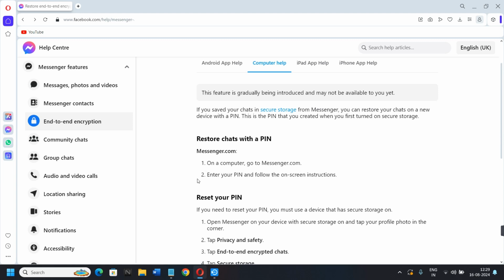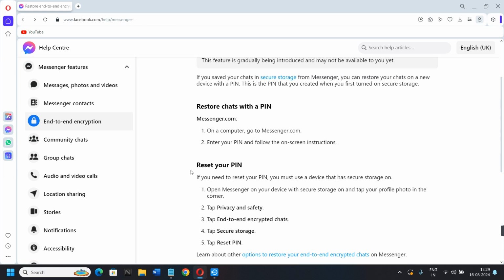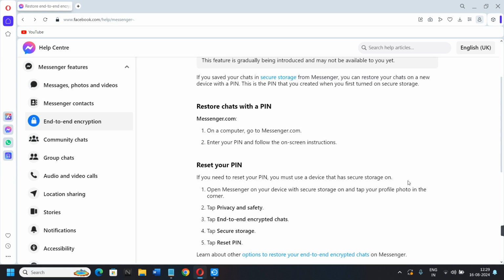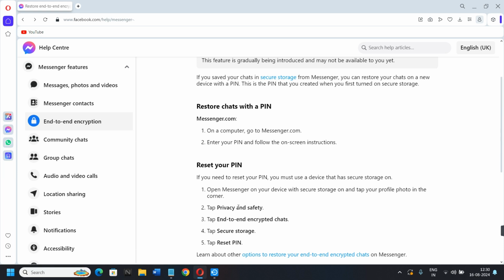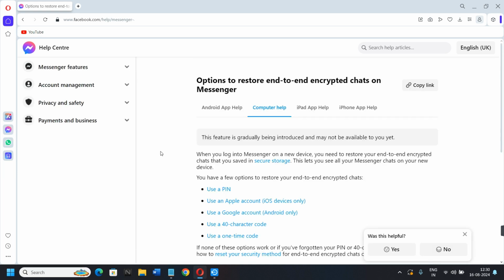How to Recover End-To-End Encrypted Chats on Messenger (2024)